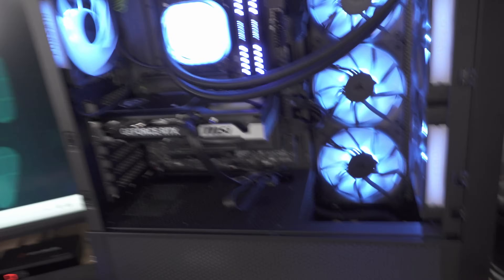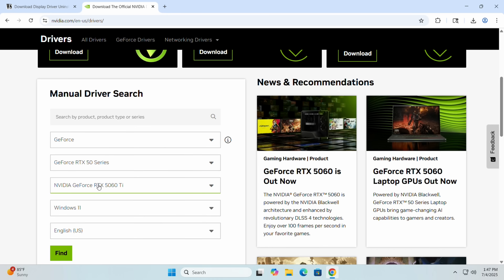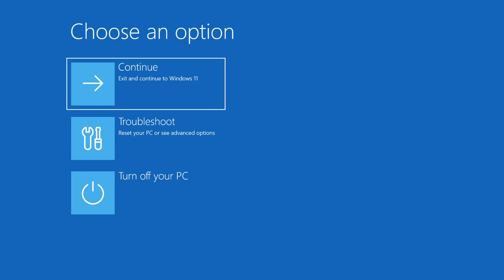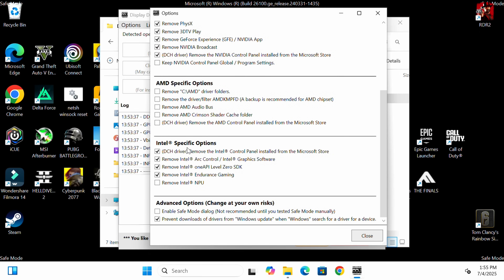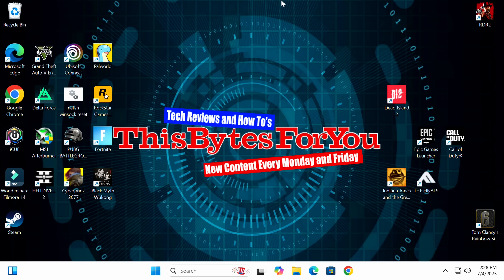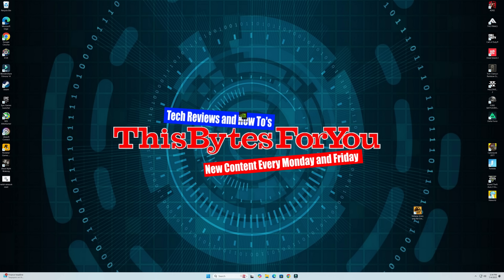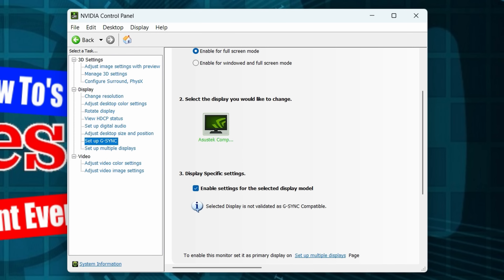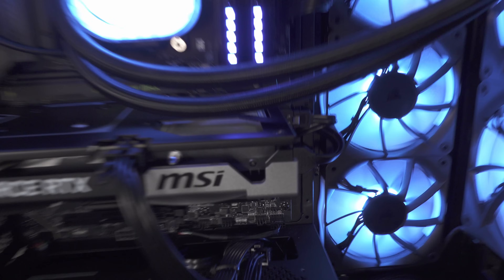The ONLY Way to Install RTX 5060 Ti? (Avoid Headaches & Maximize Performance)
Upgrade your PC with confidence! This video is your complete guide to installing the NVIDIA GeForce RTX 5060 Ti 16G VENTUS 2X OC PLUS Graphics Card quickly and correctly. From physically securing your GPU to optimizing its settings in Windows, we'll make sure your new RTX 5060 Ti is ready for action.

0:00 How to Install the NVIDIA Geforce RTX 5060 Ti Graphics Card in a PC!
0:19 How to Prepare your system to install you're new Graphics Card
2:38 How to boot into Safe Mode
3:22 How to Uninstall your old Graphics Drivers - Display Driver Uninstaller
6:34 Corsair.com use Coupon Code ThisBytesForYou for 10% Off
7:07 How to Ground Yourself
7:48 How to remove the old Graphics Card
9:45 How to install the Geforce RTX 5060 Ti GPU
11:05 How to connect PCIE power cables to Graphics card
11:42 How to connect the cables on the back of your PC
12:21 Turning on your system with a new Graphics Card
12:30 How to configure your BIOS for your new GPU
13:52 How to Update GPU Drivers
15:16 How to set your Refresh Rate
15:49 How to Enable GSync on a FreeSync Monitor
16:39 NVIDIA Control Panel

✅ Corsair MP700 PRO 2TB M.2 PCIe Gen5 x4 NVMe 2.0 SSD

✅ GeForce RTX 5060 Ti 16G VENTUS 2X OC PLUS
✅ CORSAIR 4000D Frame Modular Mid-Tower ATX PC Case
✅ CORSAIR iCUE Link Titan 360 RX RGB Liquid CPU Cooler
✅ AMD RYZEN 7 9800X3D
✅ MSI MAG B850 TOMAHAWK MAX WIFI
✅ CORSAIR DOMINATOR PLATINUM RGB DDR5 RAM 32GB
✅ Corsair RM1000x Shift Fully Modular ATX Power Supply
✅ Additional Corsair iCUE Link Cables
✅ AverMedia EZ Recorder 330 Capture Card

In this in-depth tutorial, I’ll walk you through exactly how to install the MSI Ventus 2X GeForce RTX 5060 Ti graphics card from start to finish. Whether you're upgrading from an older NVIDIA GPU, Intel GPU or switching from AMD, this guide covers everything but it does not have RGB:

✅ How to remove your old graphics card and drivers using Display Driver Uninstaller (DDU) in Safe Mode
✅ How to download and install the latest NVIDIA Game Ready Drivers from NVIDIA.com
✅ Safe handling tips, how to avoid static discharge (ESD), and the correct way to install your RTX 5060 Ti in your PCIe slot
✅ Adjusting BIOS settings like UEFI and ASPM for NVIDIA cards to prevent latency and crashes
✅ Step-by-step install of GeForce drivers and the NVIDIA Control Panel, including enabling G-SYNC, FreeSync, and customizing 3D performance settings
✅ How to properly connect power cables (6+2 or 8-pin PCIe) and ensure a secure physical installation
✅ Setting your monitor’s refresh rate and using NVIDIA Control Panel for game-specific optimizations
✅ Enabling advanced graphics performance settings and assigning GPU physics processing

If you're a gamer, content creator, or just upgrading your system, this video ensures your RTX 5060 Ti installation is done right with optimal performance and stability.

While the video is not related, at the 8 minute and 32 second mark, I show you how to covert to UEFI, and change your drive from MBR to GPT, which you will need to install this card